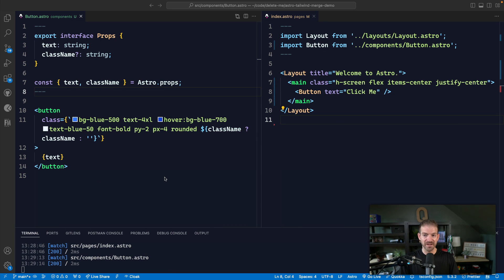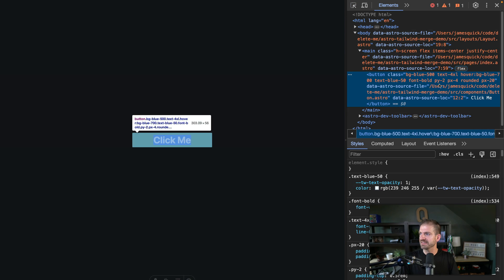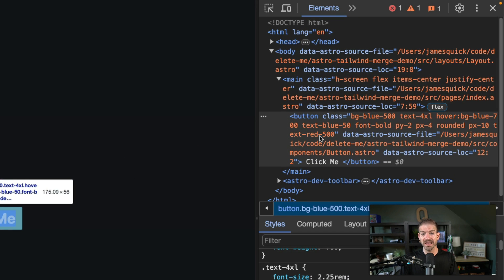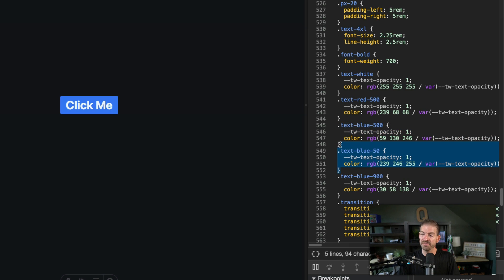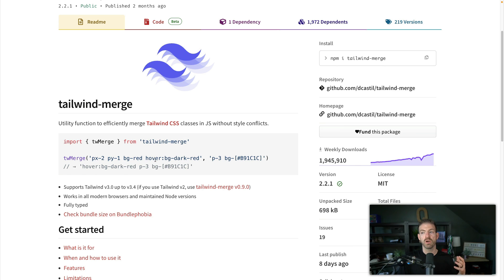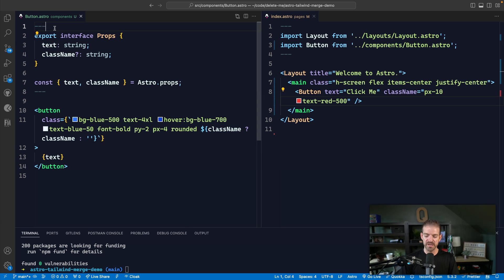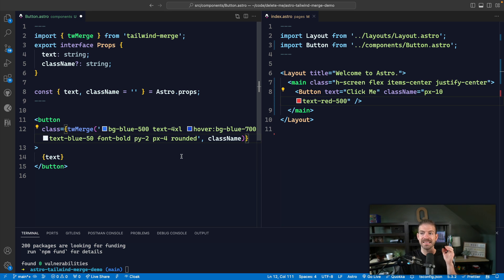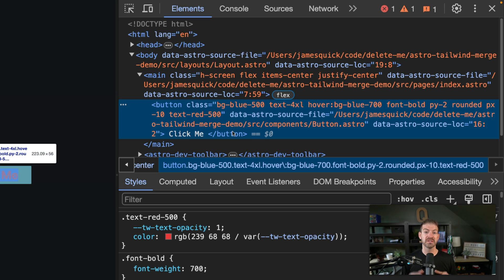DON'T Make This Tailwind Mistake! (easy fix)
This Tailwind issue has gotten me several times!